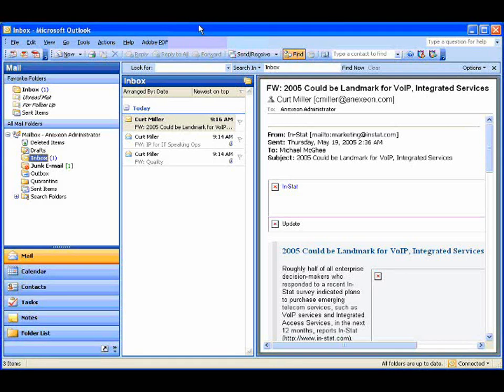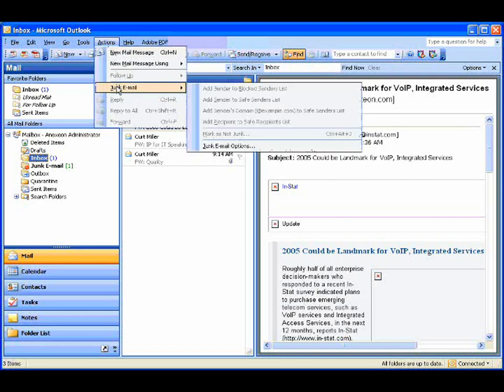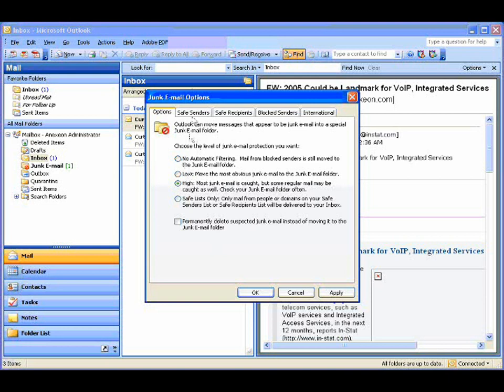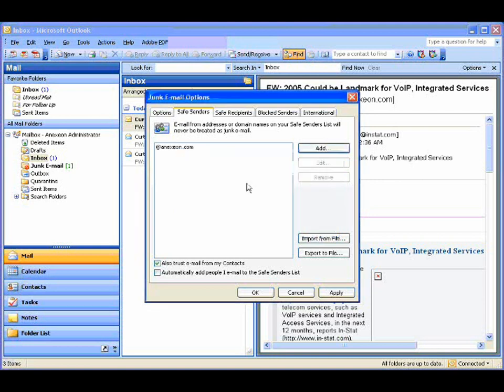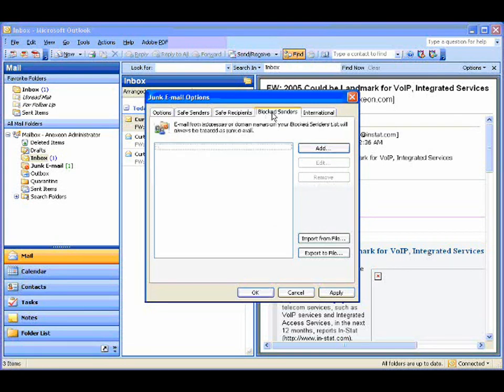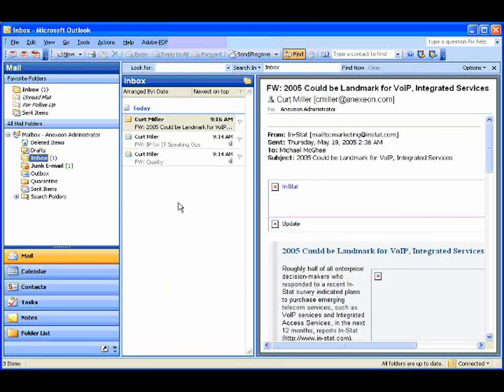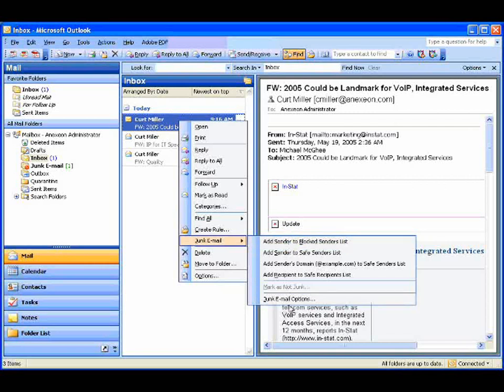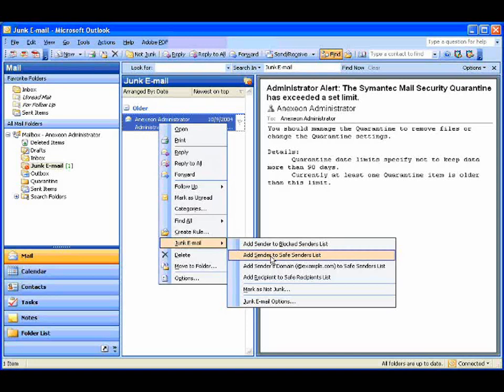Outlook Junk Email Settings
How to control Outlook's built in junk email (spam) system.